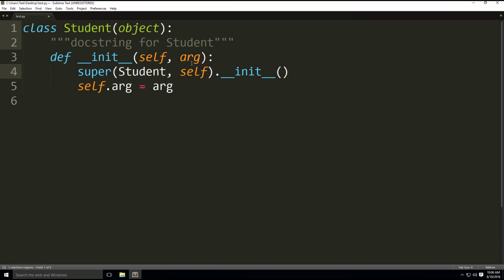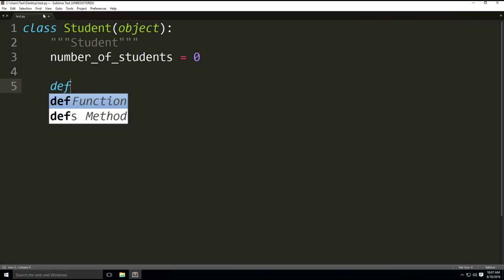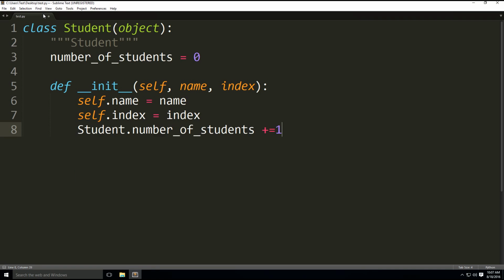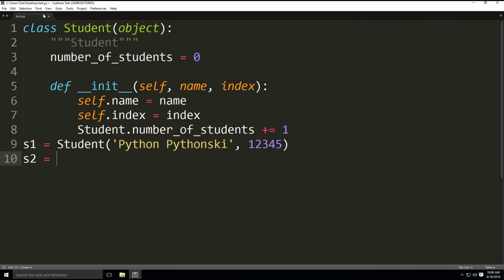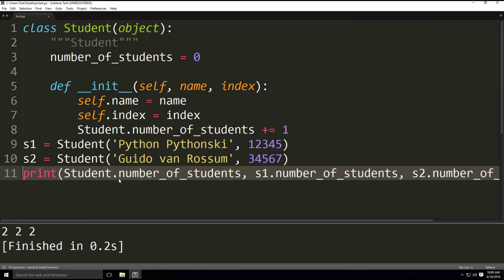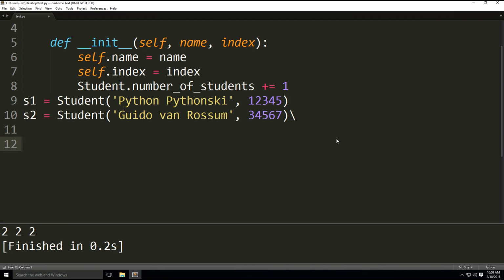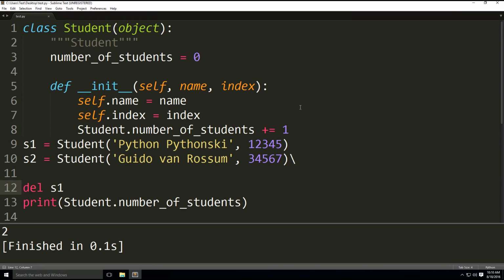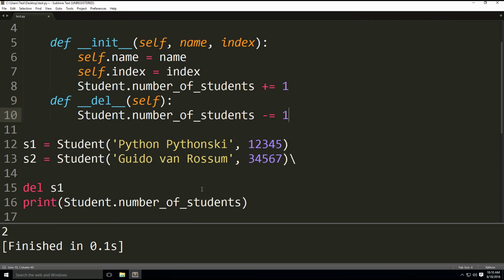Python 3 OOP Tutorial 8: Extra Notes in Python